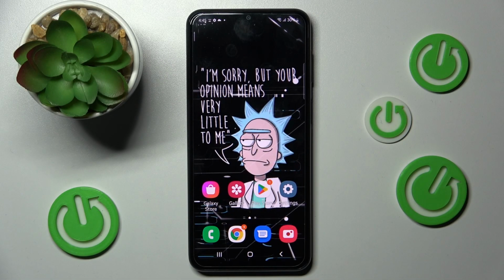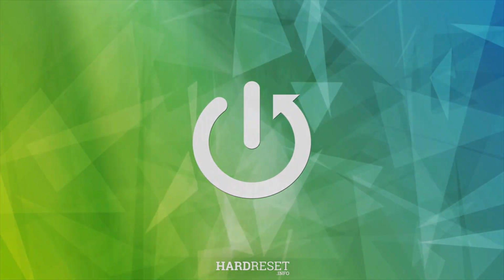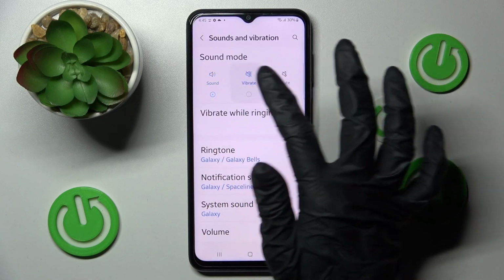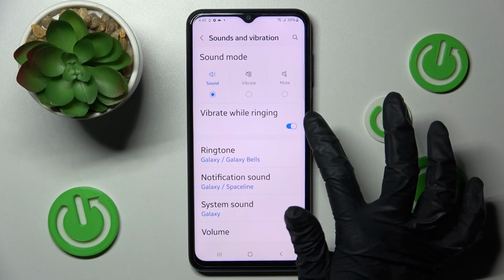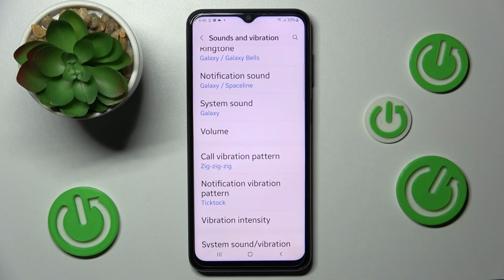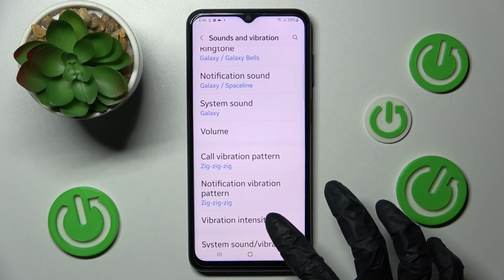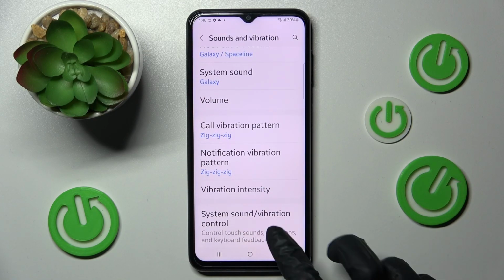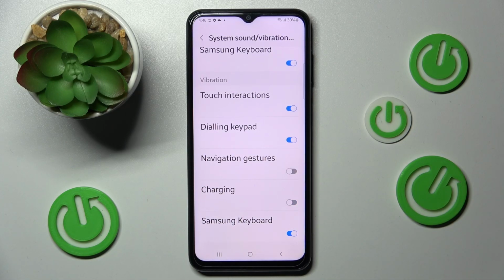How to Enter Vibration Settings on SAMSUNG Galaxy A23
Find out more info about SAMSUNG Galaxy A23:
Now, we would like to show you how to enter vibration settings on SAMSUNG Galaxy A23. We will show you how to open sound settings, and then how to enable or disable vibrate while ringing, how to change call vibration pattern, how to set notification vibration pattern or how to change vibration intensity. Go to our YouTube channel if you want to know more about SAMSUNG Galaxy A23.

How to enter vibration settings on SAMSUNG Galaxy A23? How to open vibration settings on SAMSUNG Galaxy A23? How to turn on vibration settings on SAMSUNG Galaxy A23?